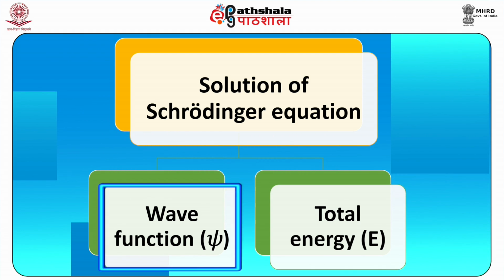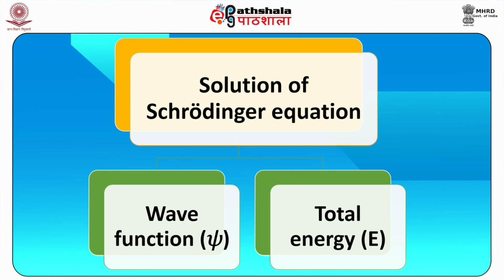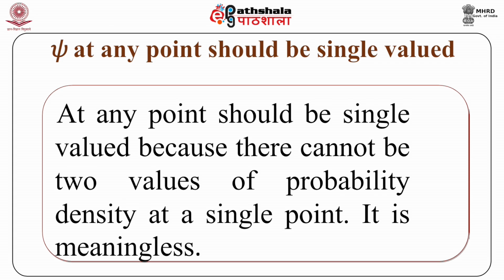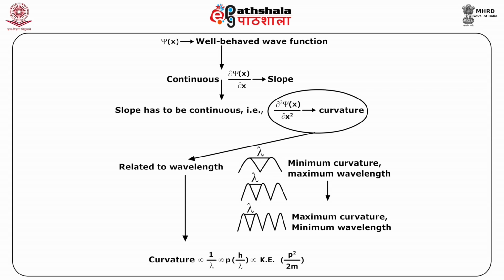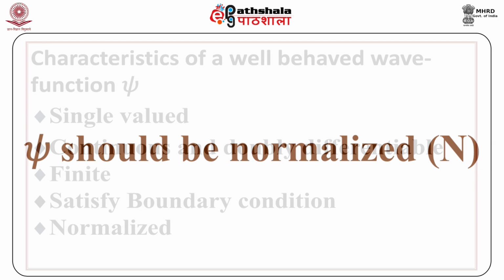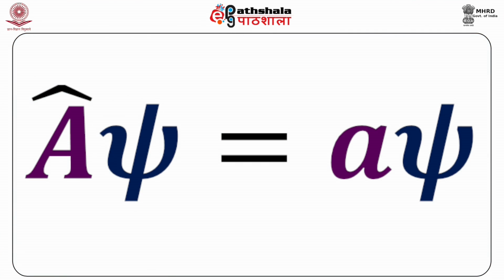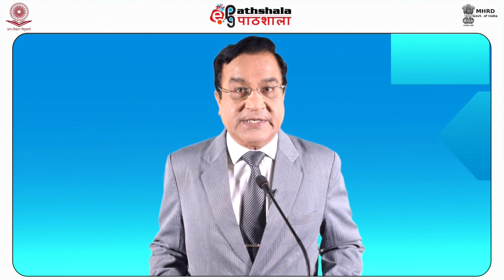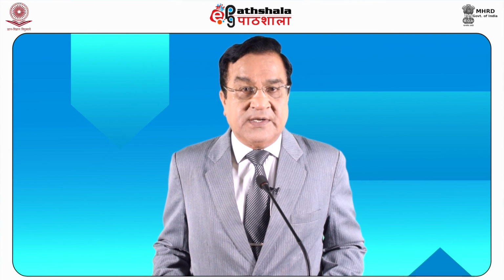Fundamentals of quantum mechanics – II (CHE)